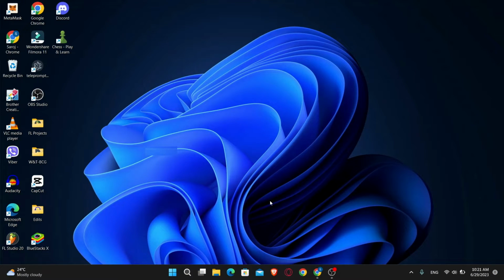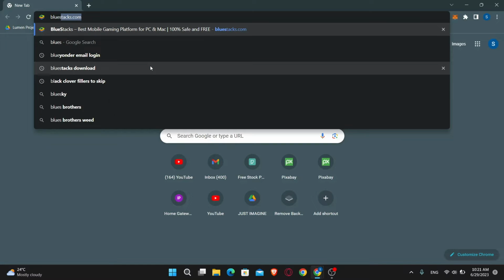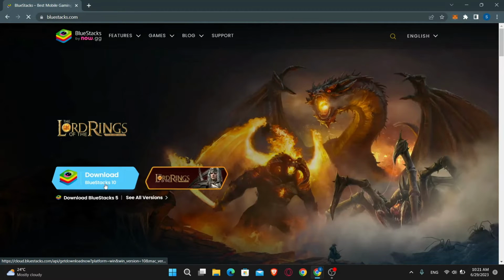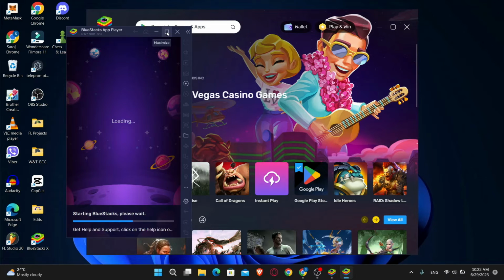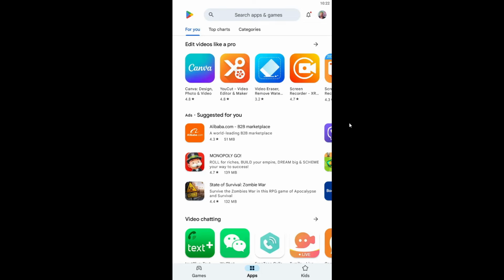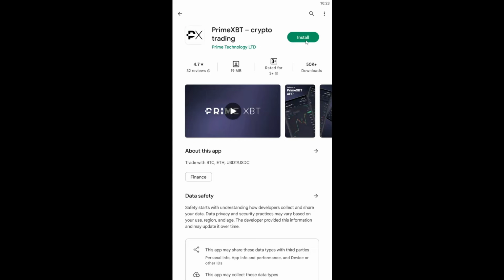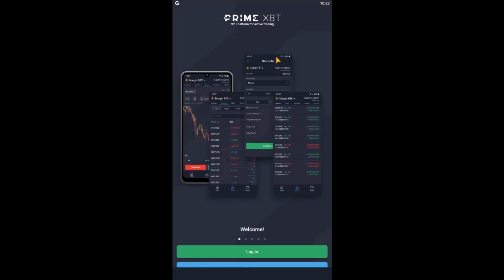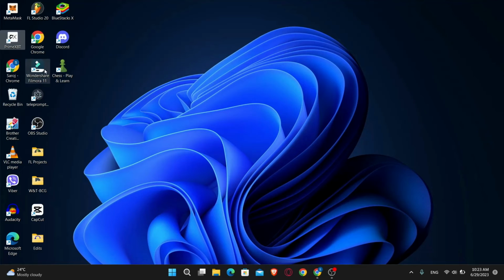Download PrimeXBT: How to Get PrimeXBT App on Pc 2023?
This tutorial will show you how to easily download the PrimeXBT app on your PC.
To do so, watch the video all the way until the end and follow the prompts.

0:00 Intro
0:19 Download PrimeXBT App on your PC
1:52 Outro

All the video tutorial shown or described on this Channel is for the educational and informational purpose for the users facing problem with their daily banking or crypto topics. In case of any copyrighted material found on the video, do stay in contact with us through Youtube.